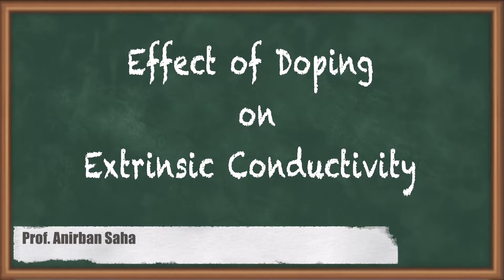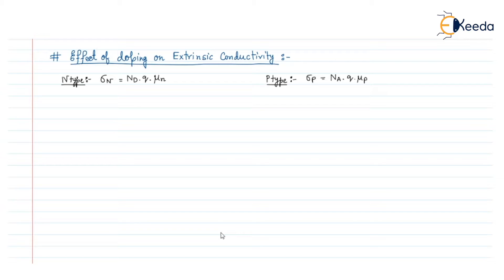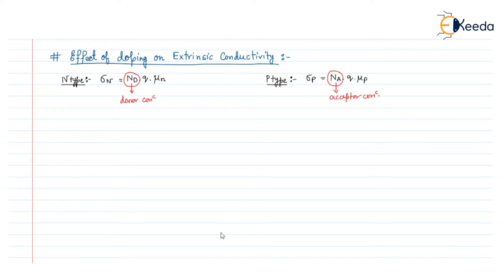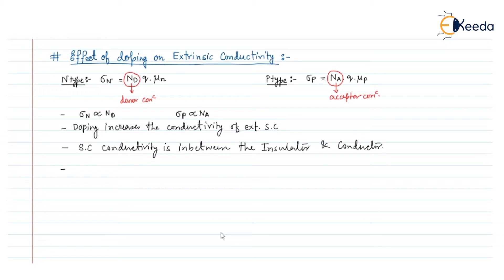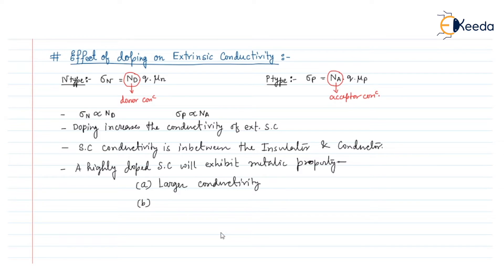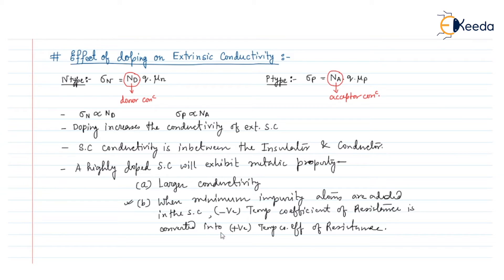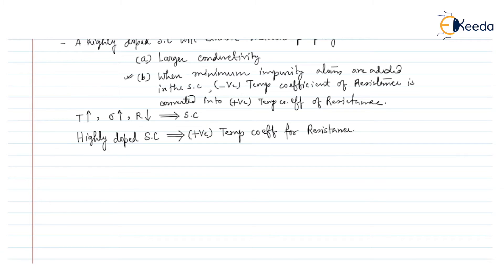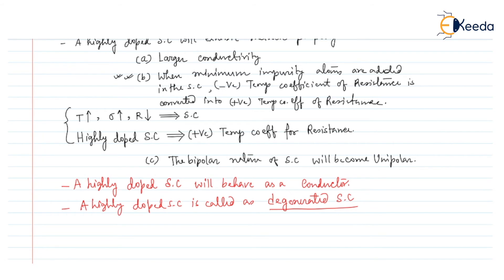Mastering Extrinsic Conductivity: The Science Of Doping In Electronic Devices - GATE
Explore the fascinating world of electronic devices in this insightful video that delves into the intricate topic of "Effect of Doping on Extrinsic Conductivity." Whether you're a GATE aspirant or simply curious about the inner workings of electronic components, this video is designed to provide a comprehensive understanding of how doping influences the extrinsic conductivity of materials.

🔍 Key Points Covered:

Definition and significance of doping in electronic devices.
Impact of doping on the conductivity of semiconductor materials.
The role of extrinsic conductivity in enhancing device performance.
Practical applications and real-world examples of doped electronic components.

Happy Learning.